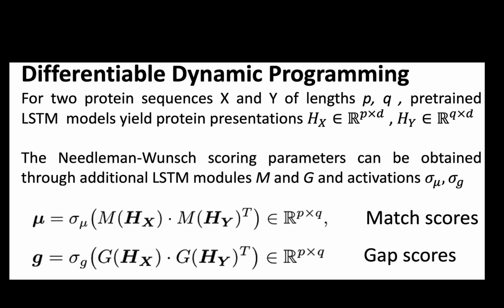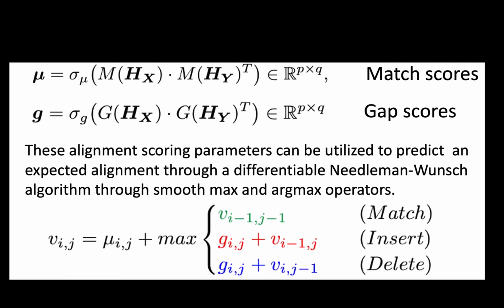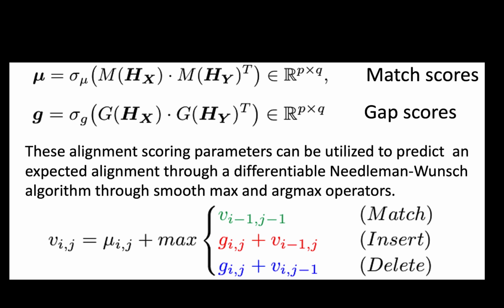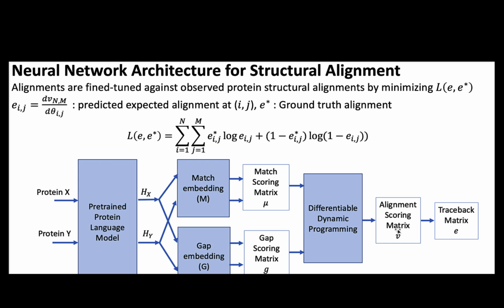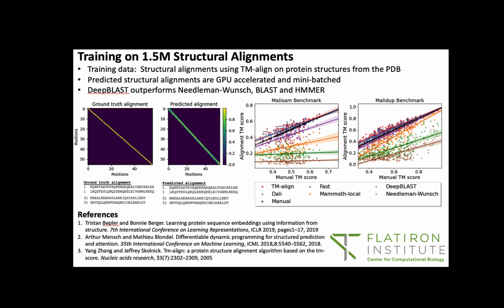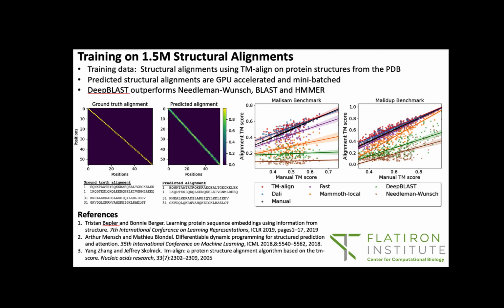Protein Structural Alignments From Sequence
Neurips LMRL 2020 Workshop